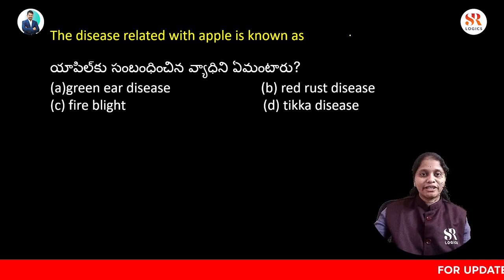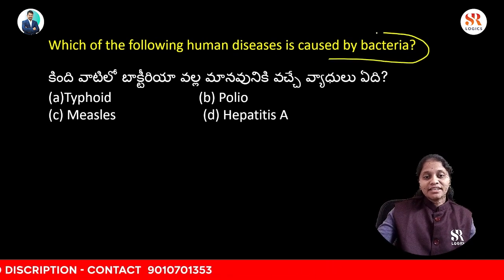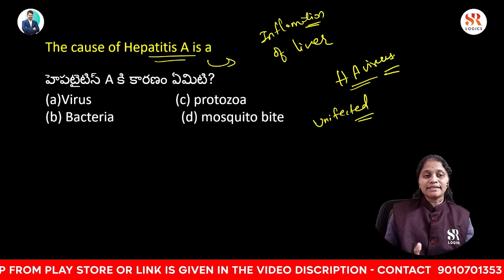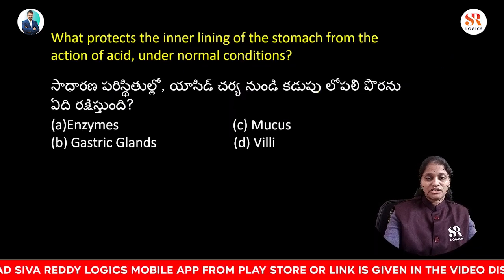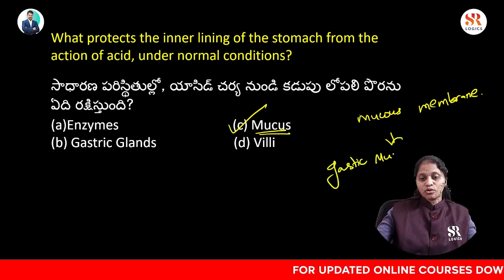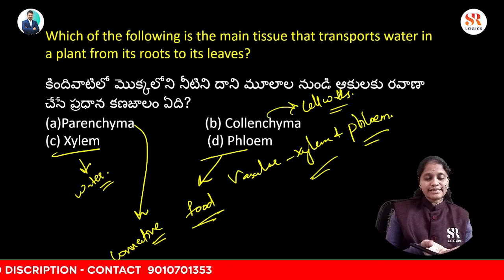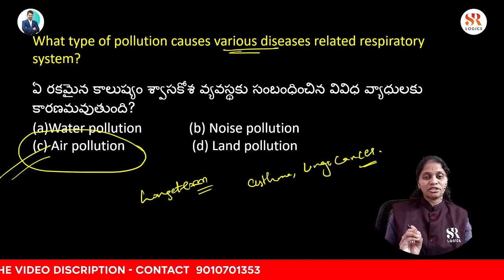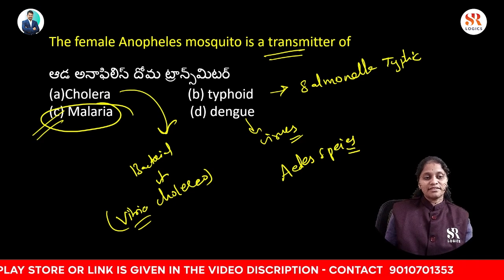Previous Years Question Papers Explanation In Telugu For Railway Exams | BIOLOGY PAPER-1 | GS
ORG CODE: NABCV

ORG CODE: NABCV

FOR MORE DETAILS: 📞 TOPIC: Previous Years Question Papers Explanation In Telugu For Railway Exams | BIOLOGY PAPER | Previous Years Question Papers Explanation In Telugu For Railway Exams | most expected questions for upcoming Railway Exams

ORG CODE: NABCV

About video:
In this video clearly explained about railway notification , important and expected questions explained in telugu for upcoming railway exams.